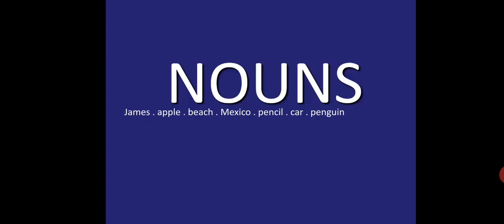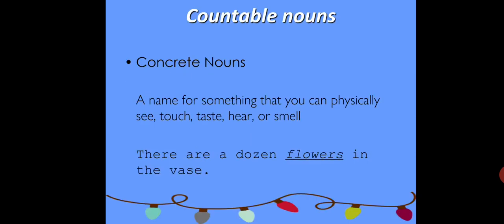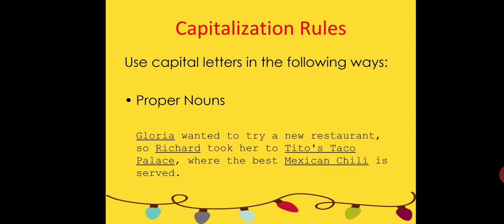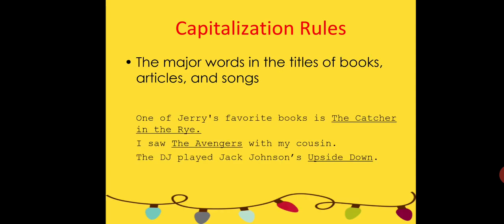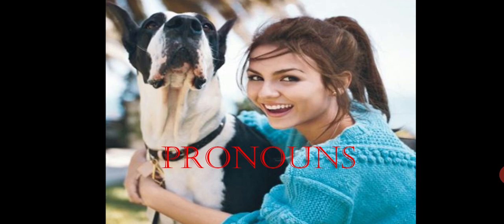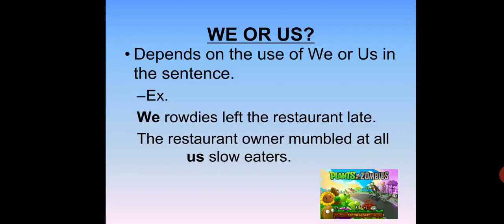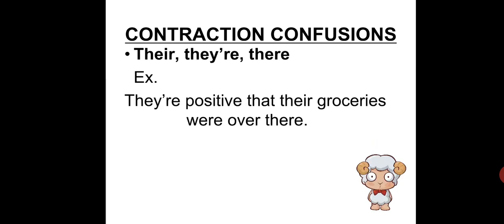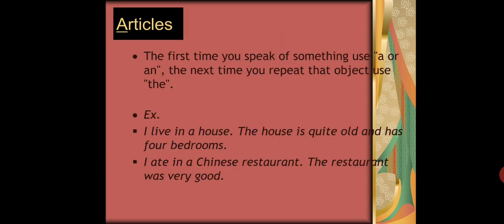Grammar 1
Subjects-noun/pronoun/verbals